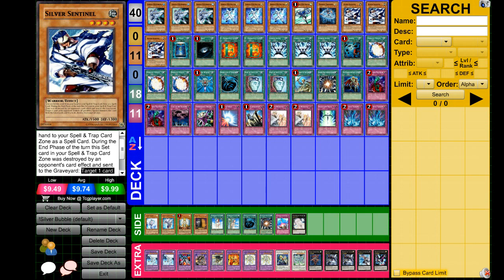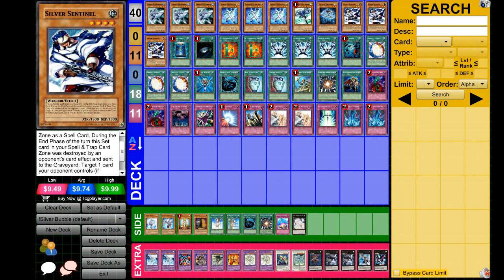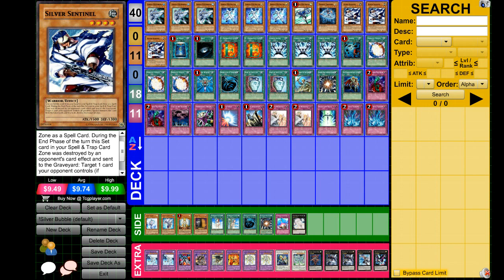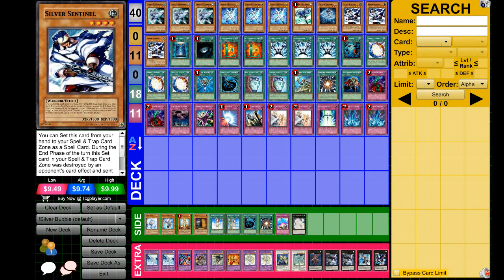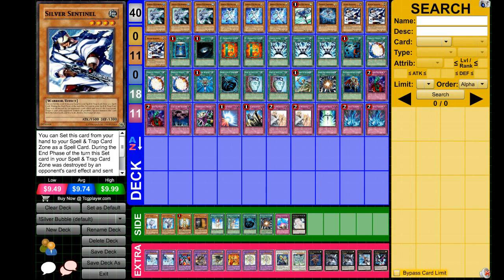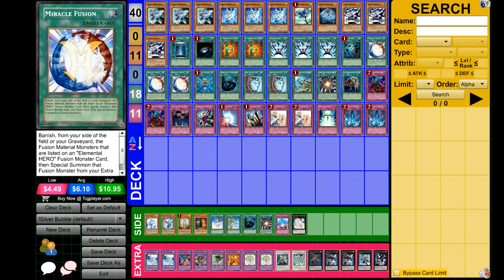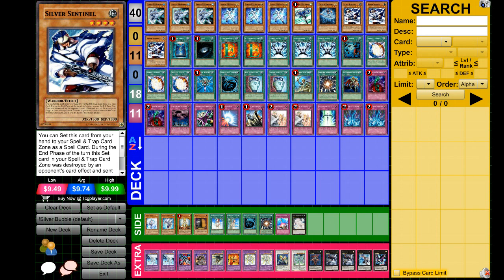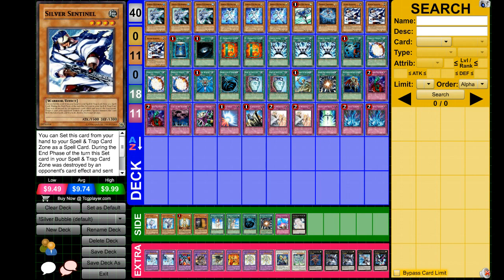Silver Sentinel Disscussion